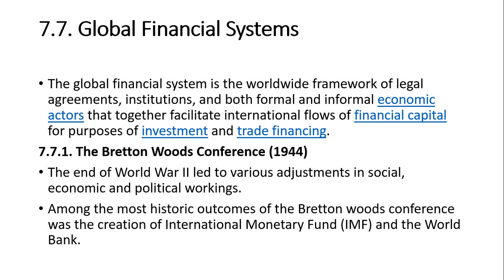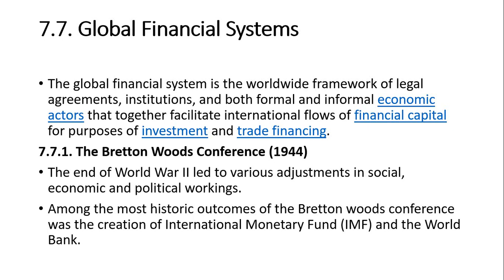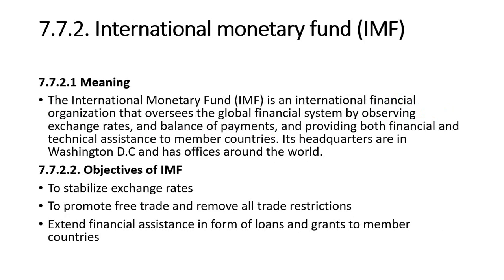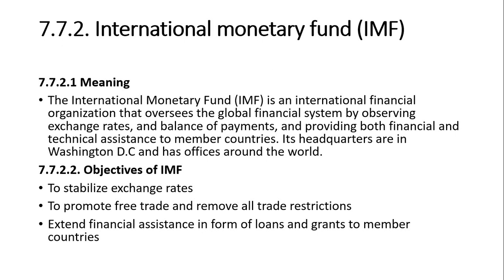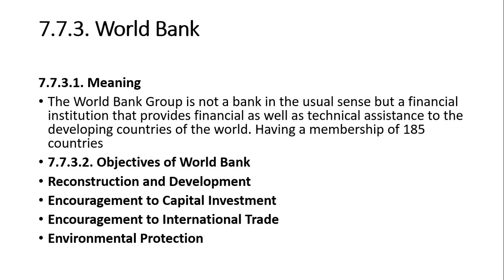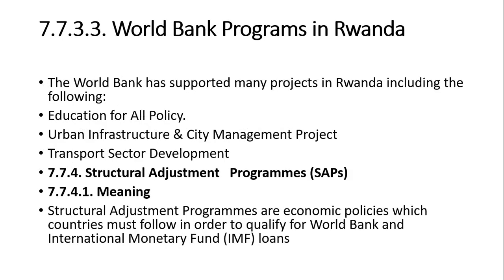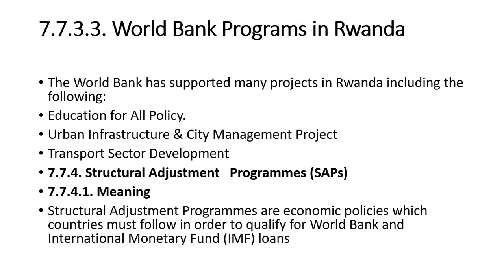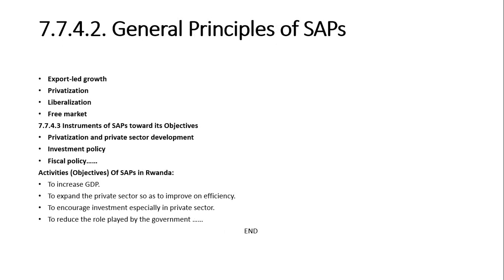Unit 7 GFS and SAP